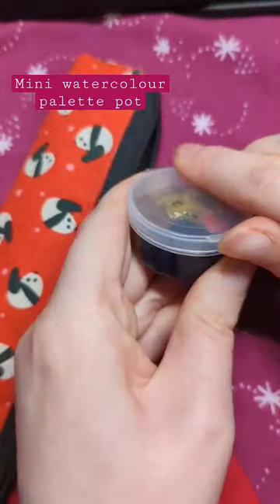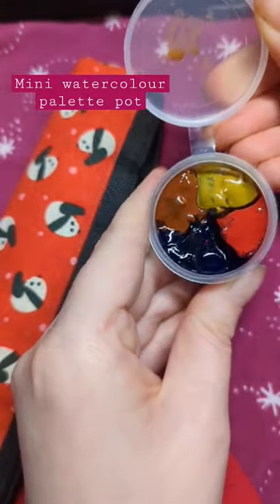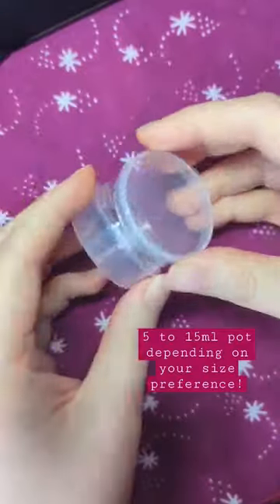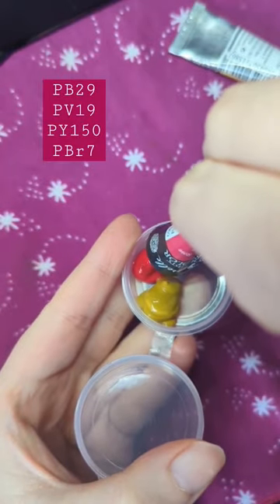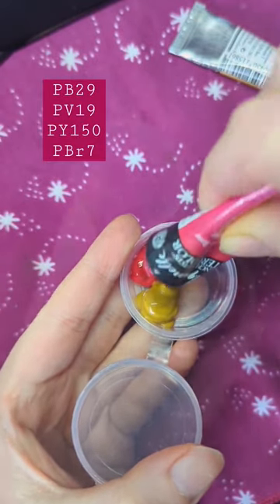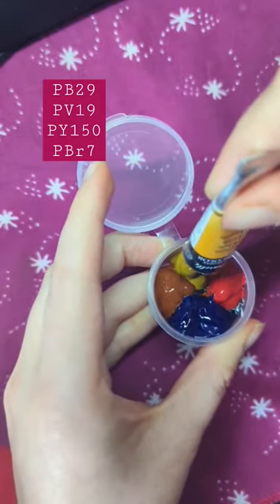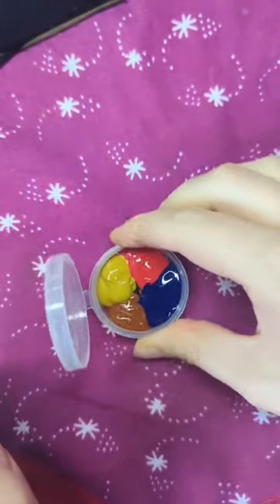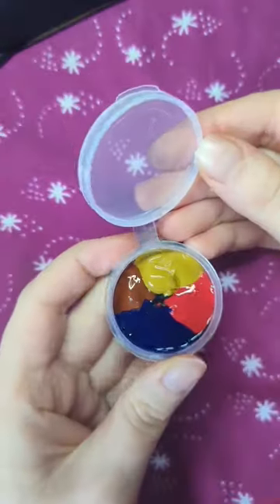Mini Watercolour Palette for travelling with limited colours Art Supply DIY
Heya! I've made and used a few watercolour pots like these now (my most loved and well used is a small ultramarine and burnt sienna duo) and I thought I'd share them with you. I love having a variety of supplies available to me in my working space, but taking limited supplies with me while sketching outside or travelling can be really beneficial for me too. The pot in this video is my smallest mixing set with four colours: three mixing primaries and a brown. I've put their pigment codes in the video, since some brands label them with different names. The specific colours I used are also in the video!